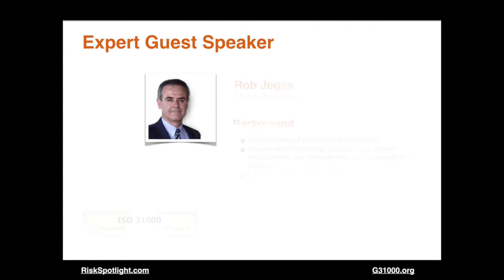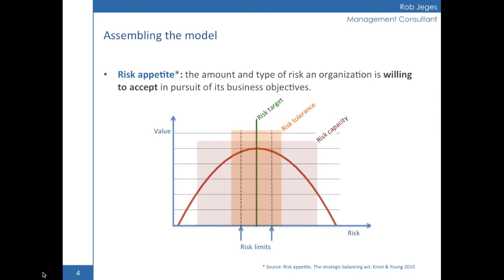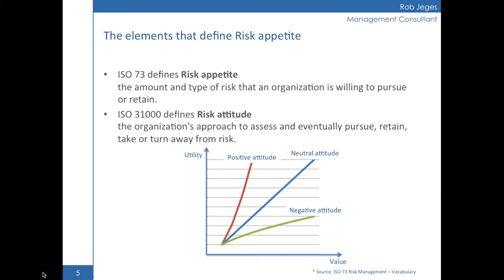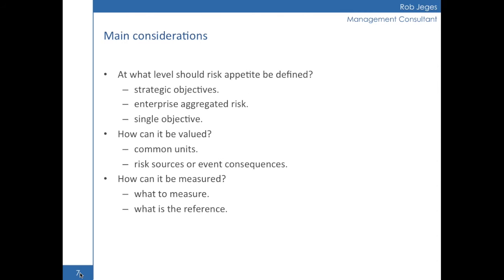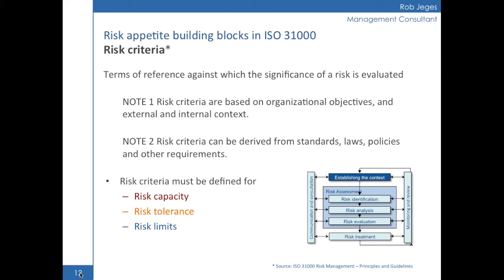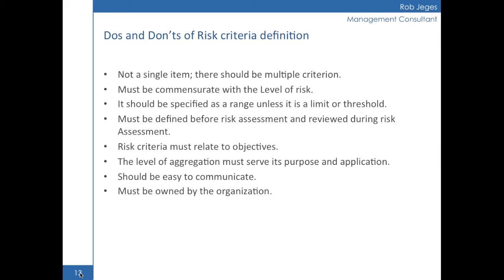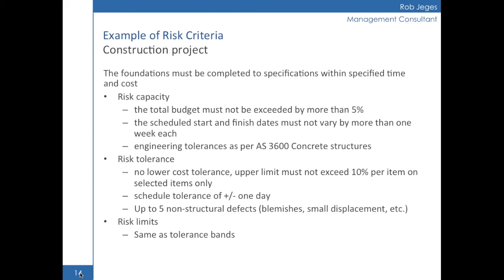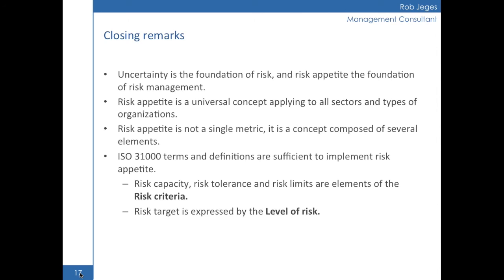RiskStudio Episode 4 - Interview with Rob Jeges on implementing Risk Appetite within ISO 31000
In this RiskStudio episode, we interview Rob Jeges on topic of implementing risk appetite within ISO 31000 framework. Rob covers key topics such as risk appetite, risk criteria, risk attitude. He also shares some practical examples of publicly available risk appetite statements.